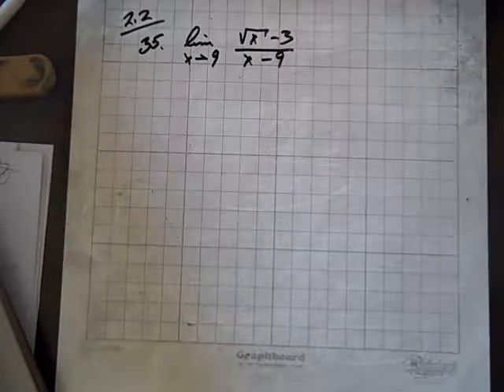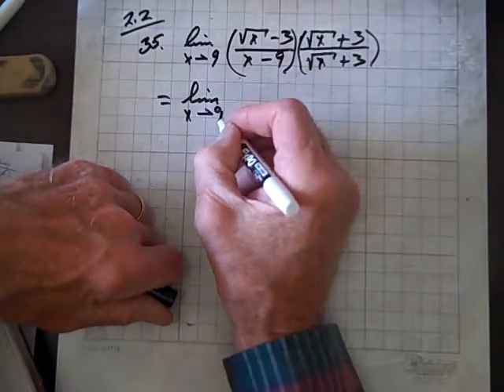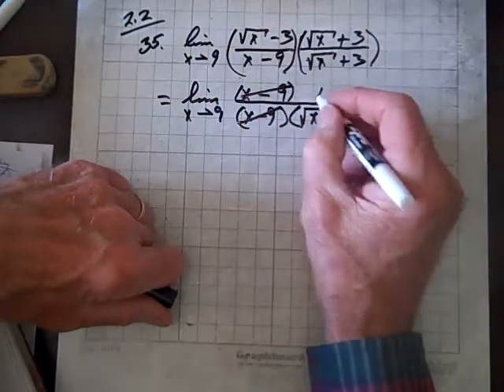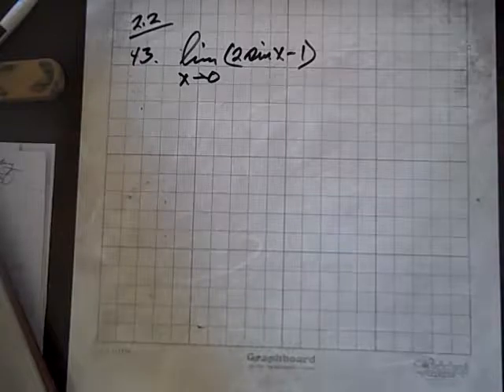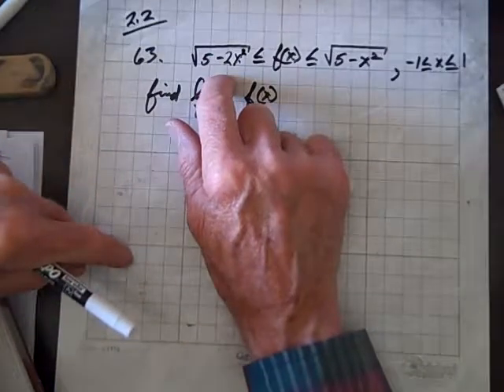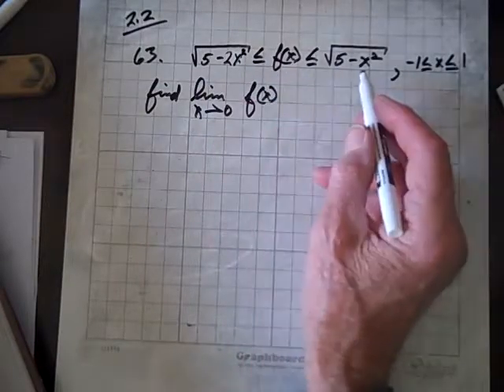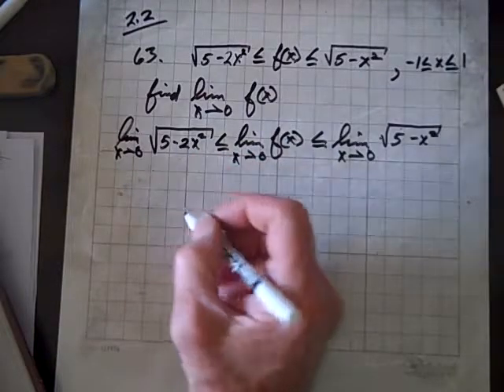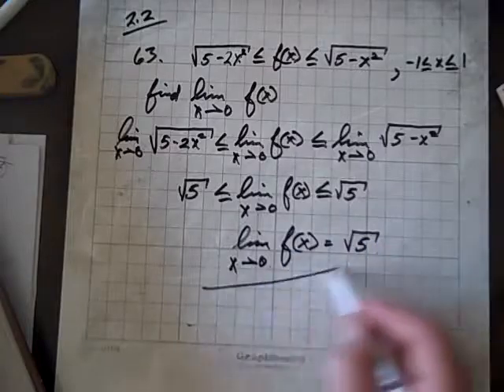Calculus I Section 2 2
Limit of a Function and Limit Laws